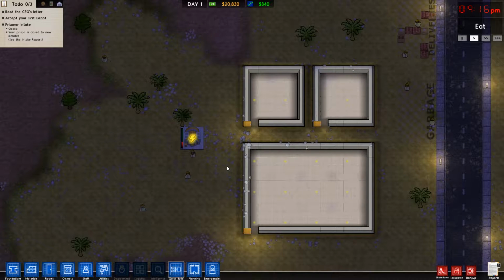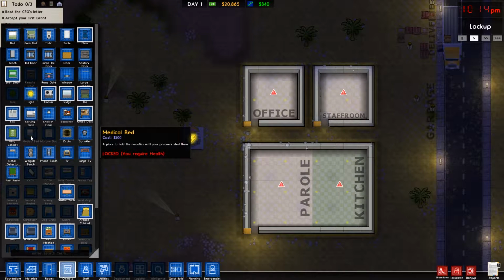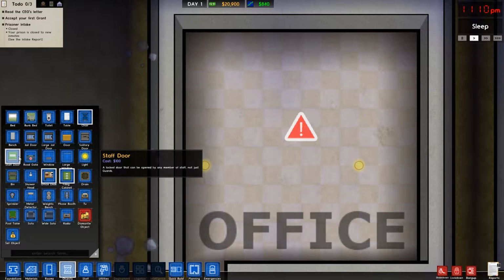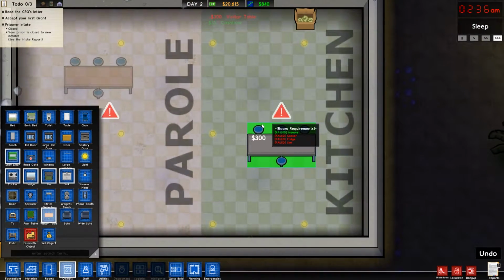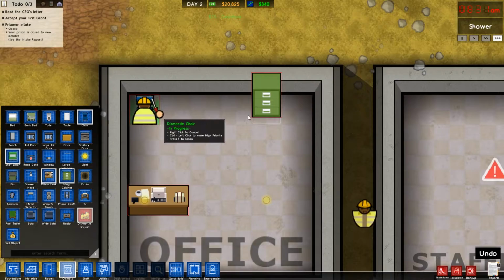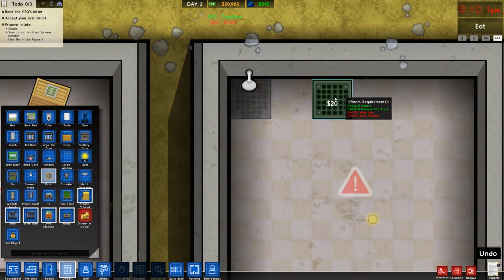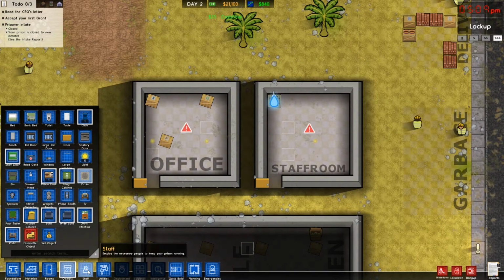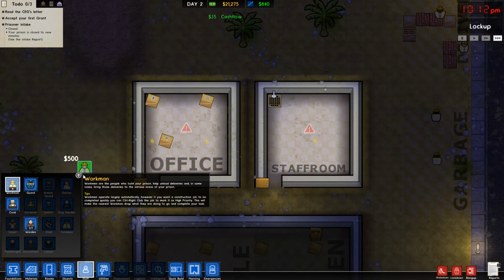Beginners Guide: Prison Architect #4 - Objects/Staff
The fourth video briefly explaining the objects and staff tab in Prison Architect.
If you enjoyed the video, please leave a like or comment :)